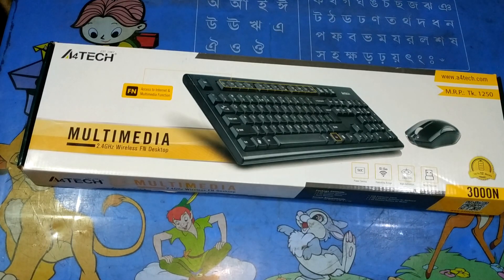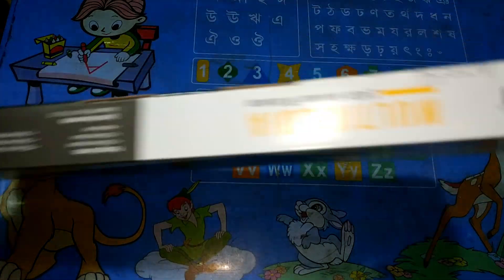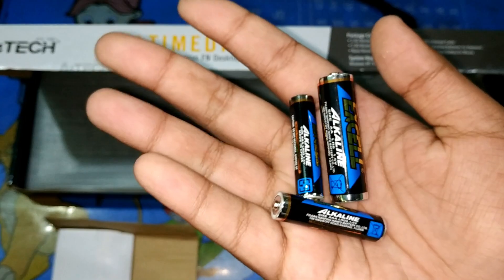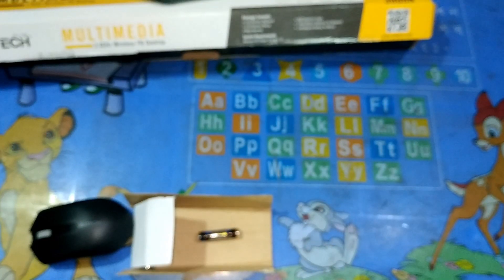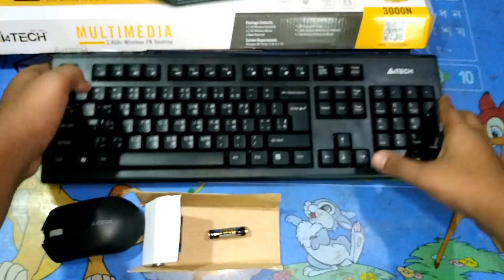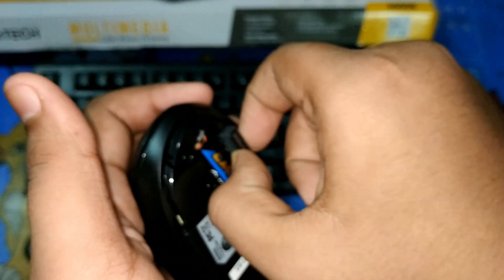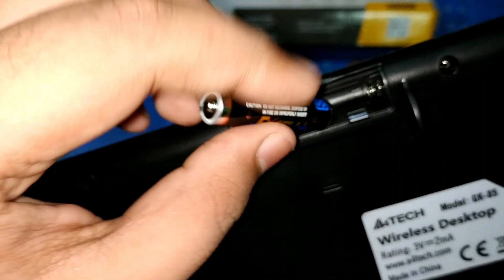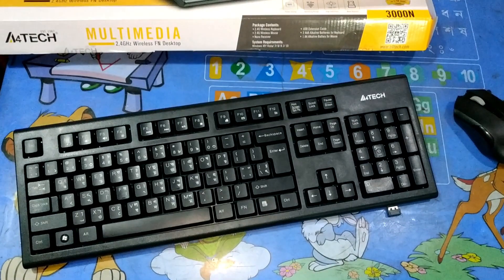(Unboxing & Review ) A4TECH Wireless Keyboard & Mouse Combo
Price-1250TK

SPECIFICATIONS
Receiver: RN-10D ( Grey )
Connector: USB
Frequency: 2.4G Hz
Operating Range: 10 - 15 m
Keyboard: GK-85
Keycaps: Traditional
Hotkeys: 12 Fn Hotkeys
Character: Laser Engraving
Adjustable Keyboard Legs: Yes
Rating: 3 V / 2 mA
Battery: 2 AAA Alkaline Batteries
Demension: 454 × 153 × 30 mm
Weight: 560 g ( Battery not Incleded )
Mouse: G3-200N
Report Rate: 125 Hz
Sensor: Optical ( Infrared )
Resolution: 1000 DPI
Rating: 1.5 V / 4 mA
Buttons No.: 3
Ergonomic Design: Symmetric
Size: Small / Middle / Big Hands
Receiver Storage: Yes
Battery: 1 AA Alkaline Battery
Demension: 107 × 60 × 38 mm
Weight: 90 g ( Battery not Included )
System Requirements：Windows XP / Vista / 7 / 8 / 8.1 / 10

- Ahesanul Nirjon ?Our Others Sites?